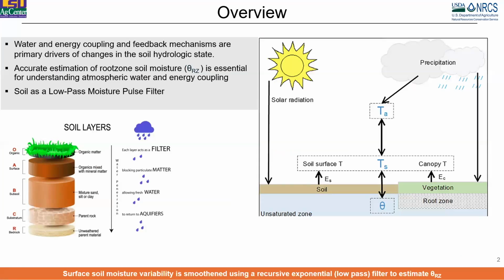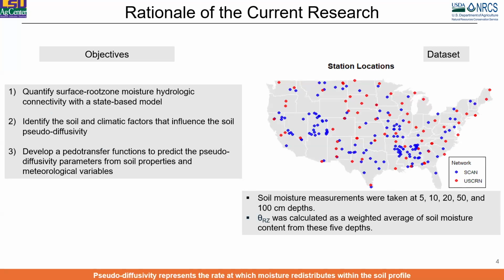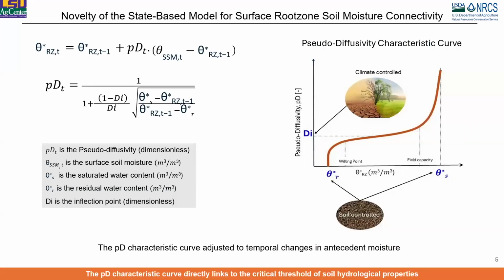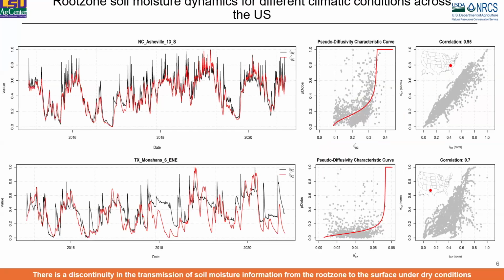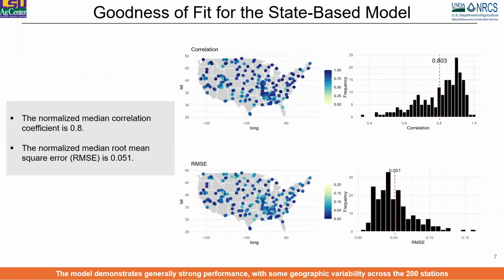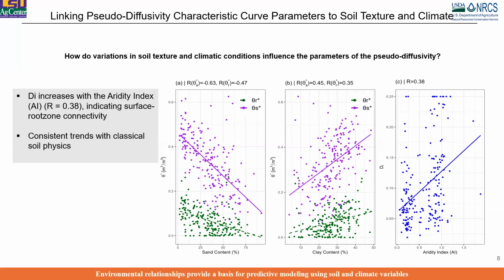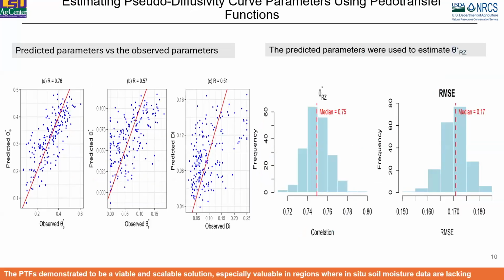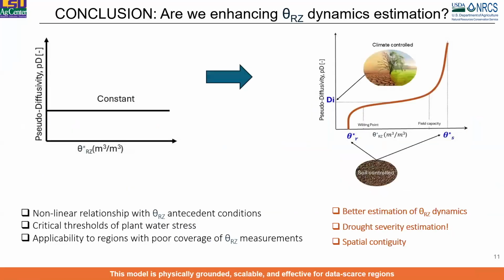Enhancing Rootzone Soil Moisture Dynamics Estimation with a State-Based Model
Frank Anyoka Adekilae of Louisiana State University presented "Enhancing Rootzone Soil Moisture Dynamics Estimation with a State-Based Model" at the 2025 National Soil Moisture Workshop.

Held June 3-5, 2025 at Colorado State University in Fort Collins, Colorado, the 16th annual National Soil Moisture Workshop explored the theme "Making Soil Moisture Science Actionable." The workshop was hosted by the U.S. Department of Agriculture Agricultural Research Service and NOAA's National Integrated Drought Information System (NIDIS), in partnership with the U.S. Forest Service and Colorado State University. Workshop presentations included targeted sensor applications for agriculture, improvements to modeled soil moisture, data assimilation or machine learning for improving forecasting models, developments in public-facing maps and tools, and relationships between soil moisture and resource management or hazard mitigation planning.